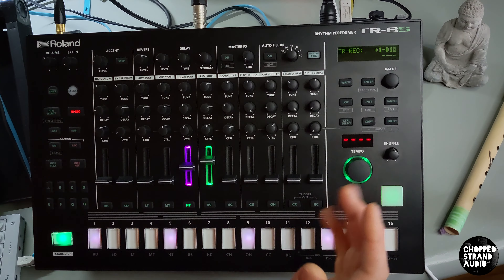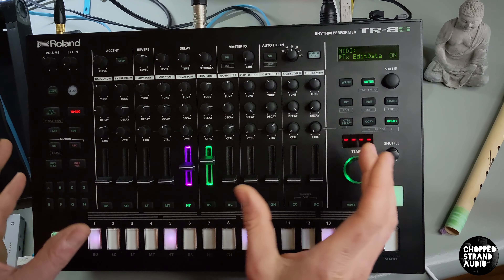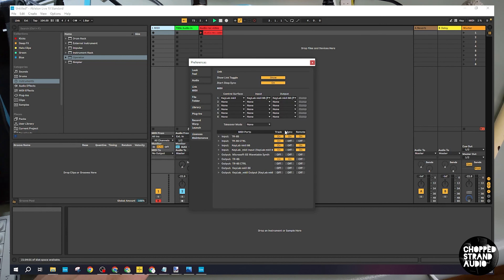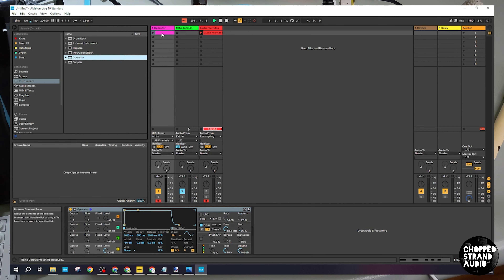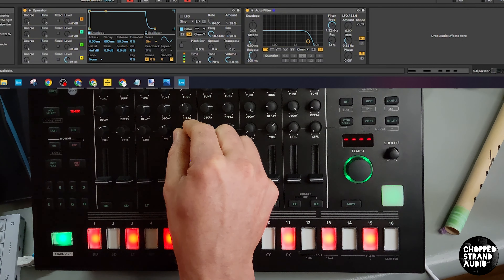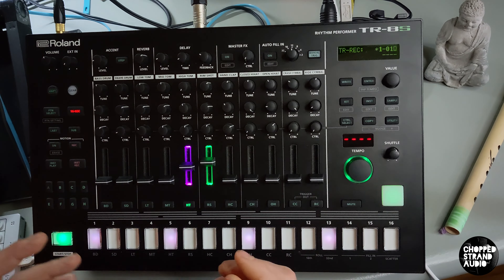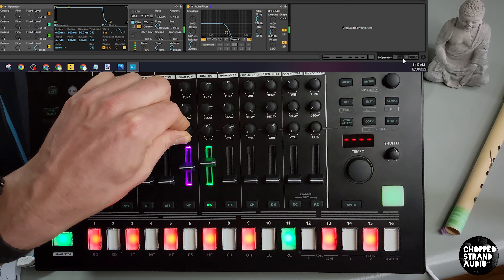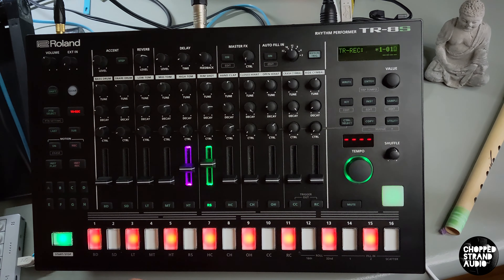How to use the Roland Tr8s as a full MIDI CONTROLLER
This time your will learn how to utilise the Roland TR-8s as a full midi controller and use all the knops and faders within your DAW (Digital Audio Workstation) in this case Ableton live 10.
I will also explain the you can overlay the Tr8s sounds and functions with your assigned midi functions. This will give you lots of options on how to use the Tr8s for your music production set-up.

If you are interested in more cool insights check out my Instagram and TikTok channel.

Cheers